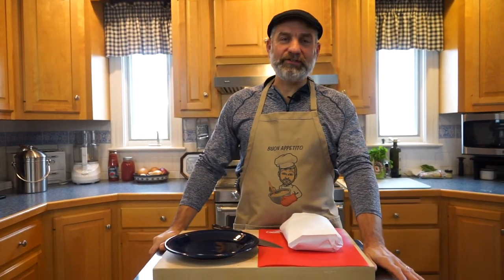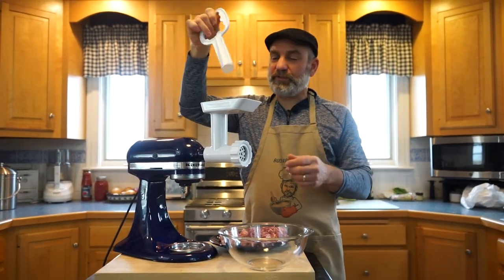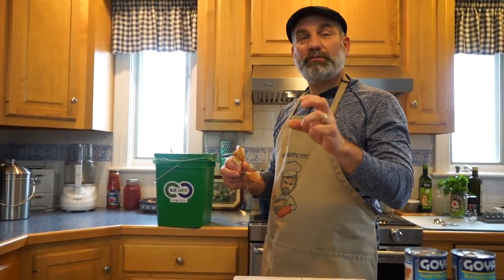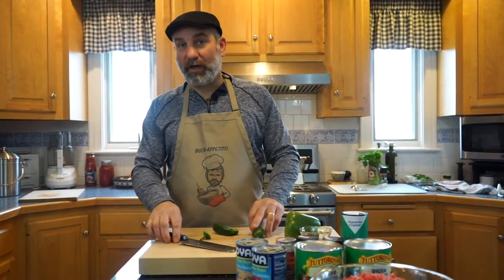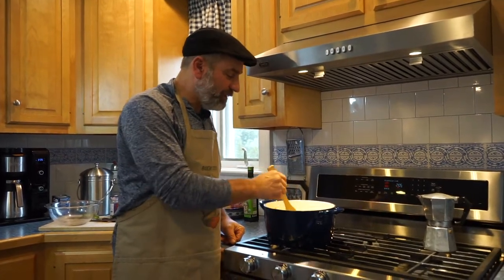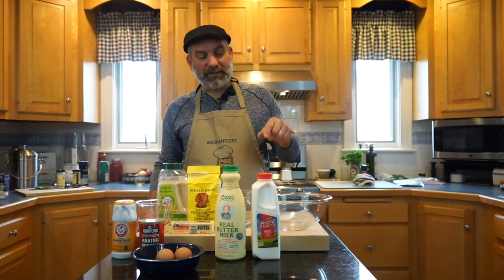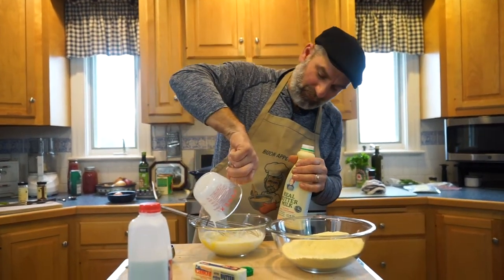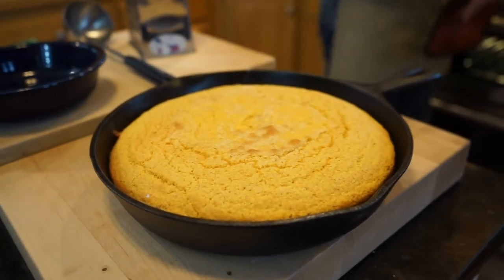Chili and Cornbread (Gluten Free!) | Everyday Adventures in Cooking with Rick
Easy to make, gluten free, and includes Rick? What a treat! This week he's making his awesome chili with some skillet baked cornbread to go on the side. Perfect for family dinners or to have all to yourself (don't worry, we won't tell).

Thomas Hooker Brewery in Bloomfield & Hartford, CT

Produced by: Wilkidoos Productions
Executive Producer: Wendy S. Wilkins
Director: Wendy S. Wilkins
Director of Photography: Emmy Carreira
Production Designer/Art Director: Kim McGrath
Edited by: Emmy Carreira
Production Assistant: Kim McGrath

Animation by Emmy Carreira

And on Facebook: @ Everyday Adventures in Cooking with Rick